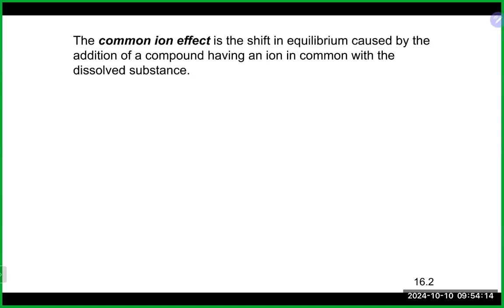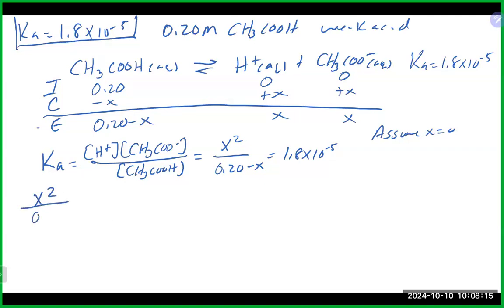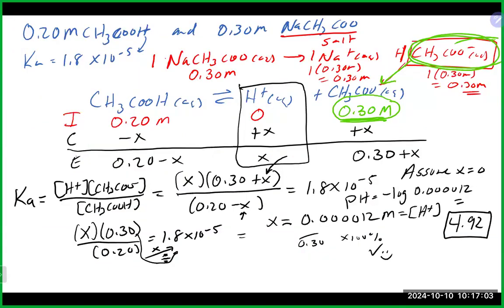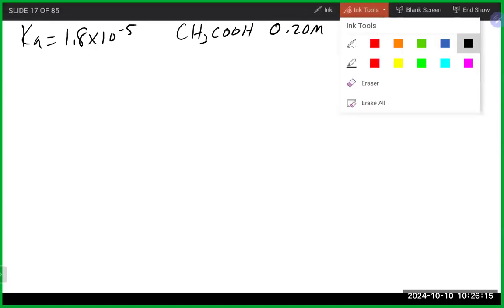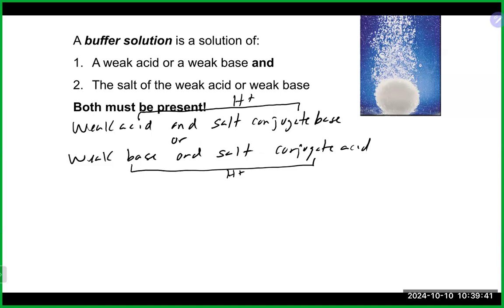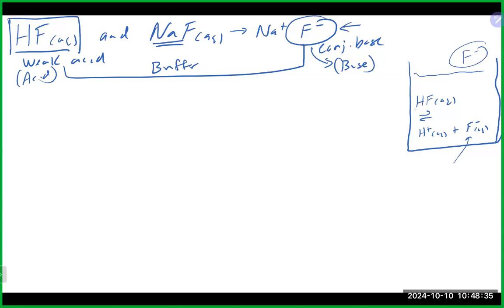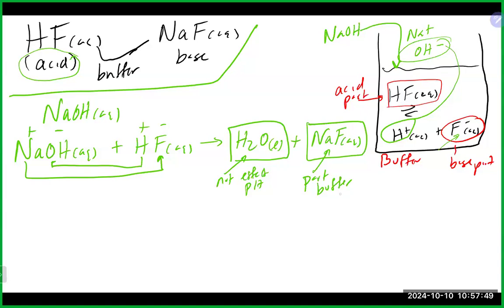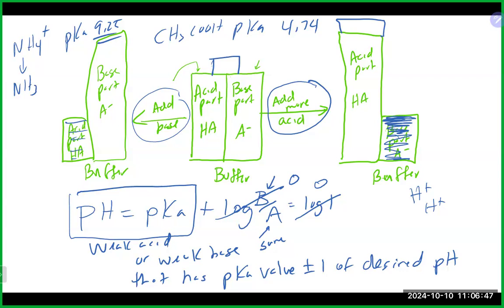Chem 51 Lecture 10/10/24 (Ch 14)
We lectured on Ch 14 (acid bases, common ion effect, buffers, Henderson Hasselbalch equation)